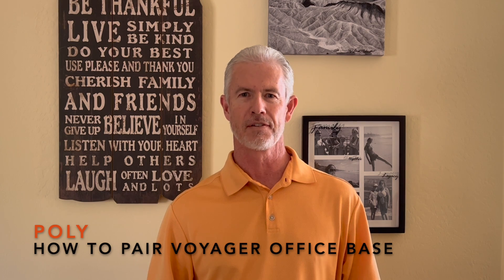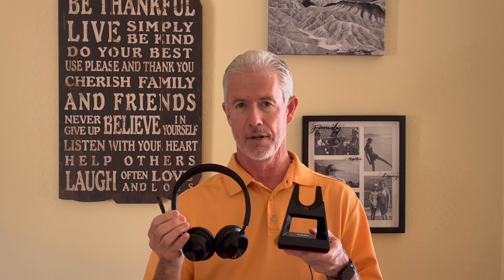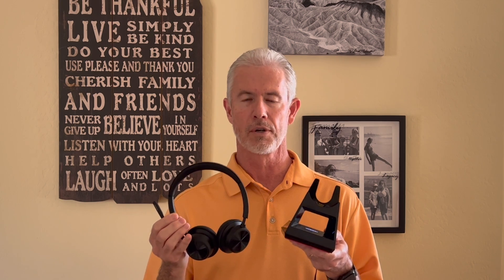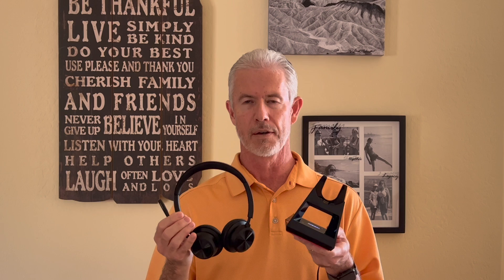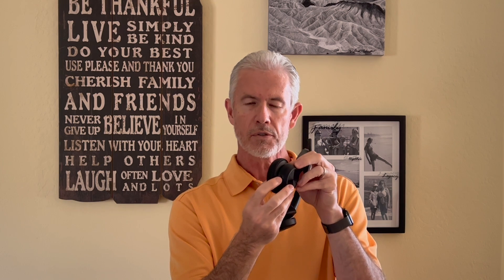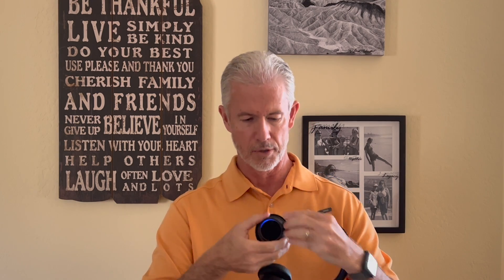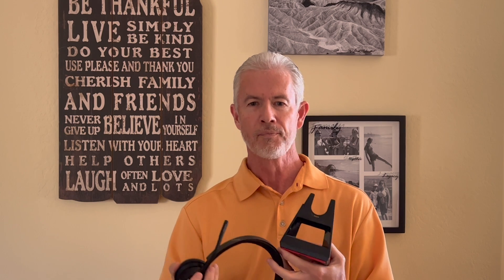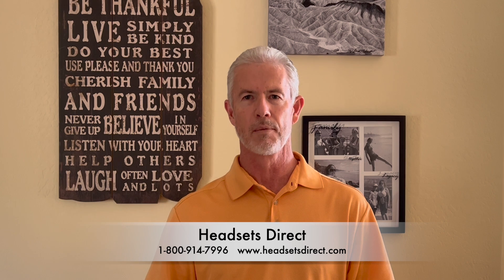How To Pair Your Poly Voyager Office Base & Voyager Headset.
Poly (formerly Plantronics) now sells their headset and base separately. This means you will need to pair your Poly Voyager Office Base and Voyager Headset before using.

Visit How To Pair Your Poly Voyager Office Base & Voyager Headset for more pictures and assistance:

***As models are being updated and added to the series, your model may look slightly different but the procedure will be the same.***